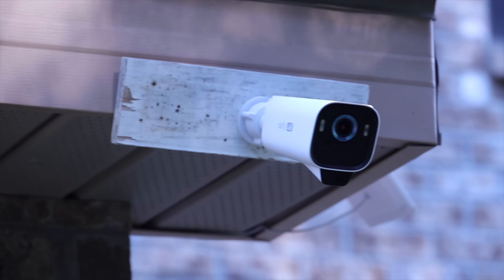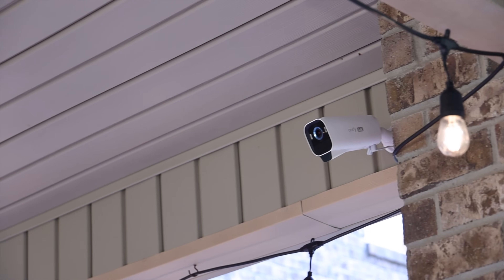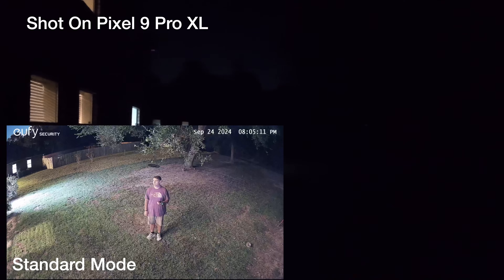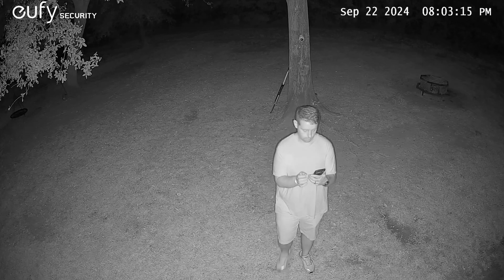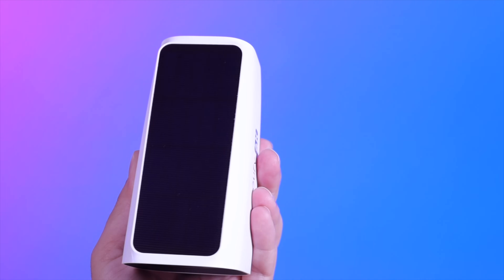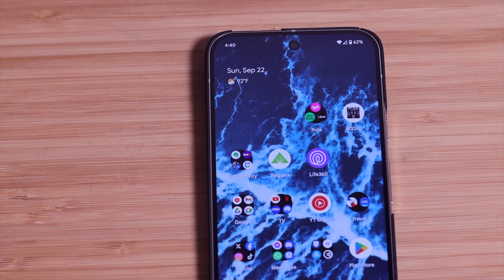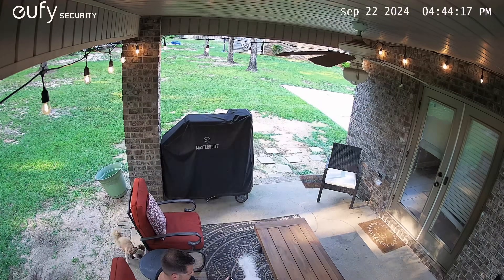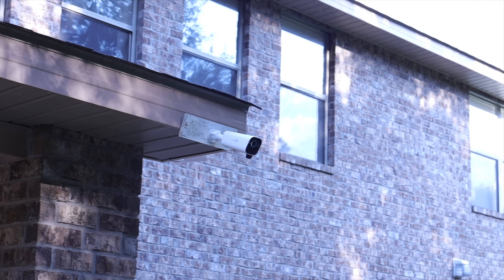eufyCam S3 Pro: Low Light KING! 4K Battery / Solar Security Camera System AI Motion Detection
In this video I take a look at the all new @eufySecurity eufyCam S3 Pro. MaxColor Vision is the new tech that enables clear night time video without spot lights even when it is pitch black outside. The quality of the night time video coming out of this security camera is pure magic. The kit they sent me also comes with the HomeBase 3 with BionicMind which adds AI features like smart motion detection, face detection, expandable local storage up to 16TB, and more.This also built in solar panels and the kit they sent included an additional solar panel for a more versatile installation. The battery can last a full year on a single charge or indefinitely with solar. Over all this is among the best security camera systems that I have tested.